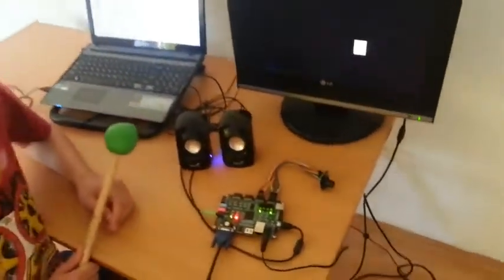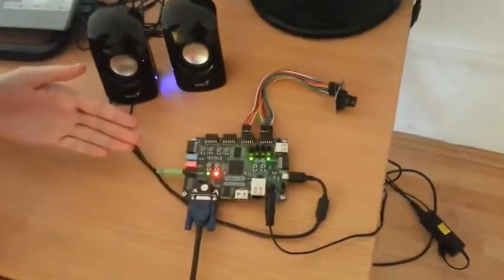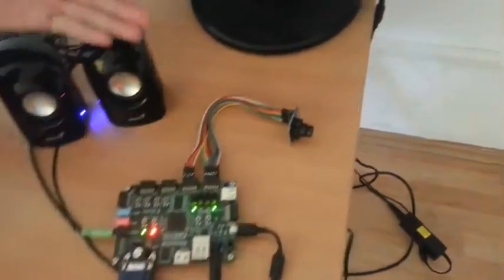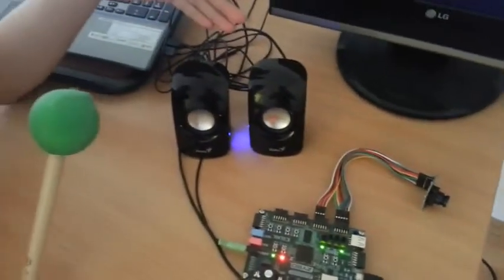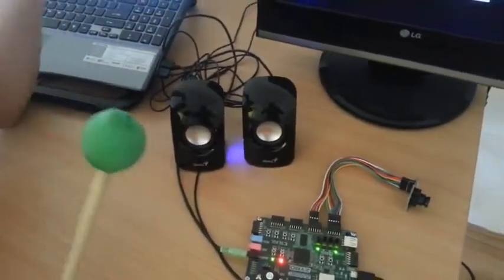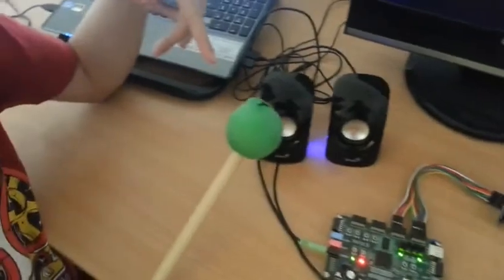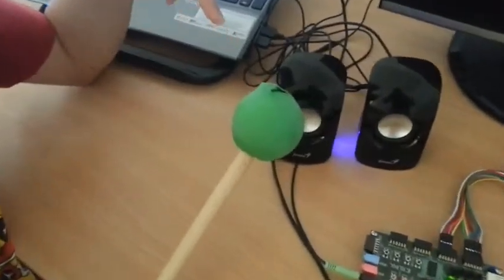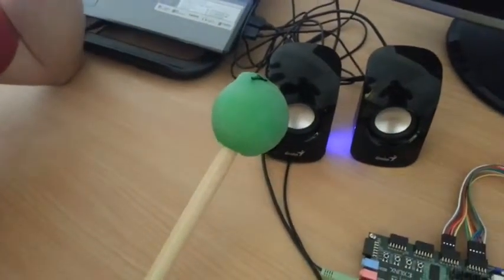Digilent Contest Submission